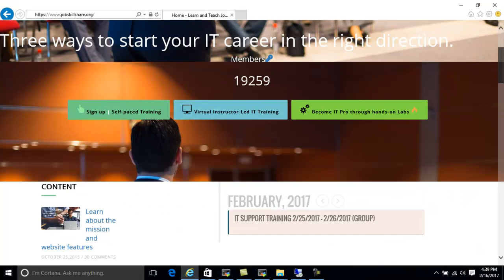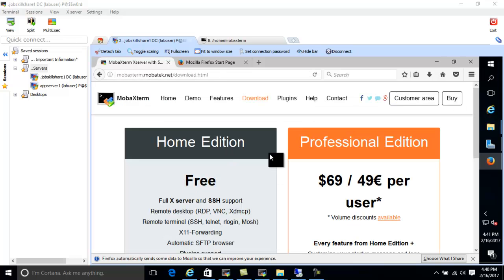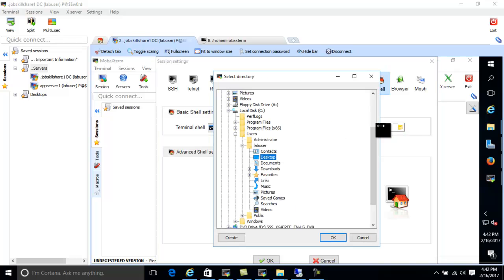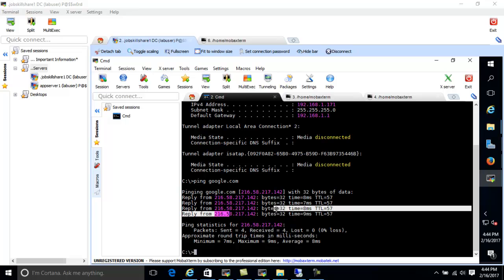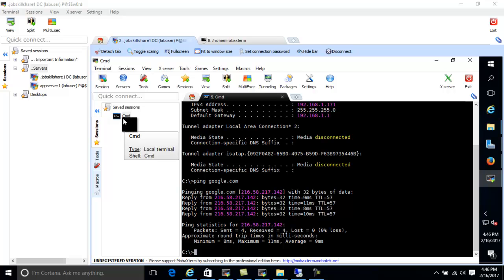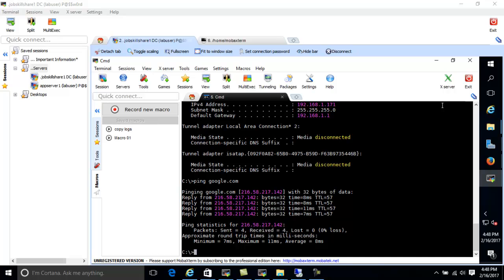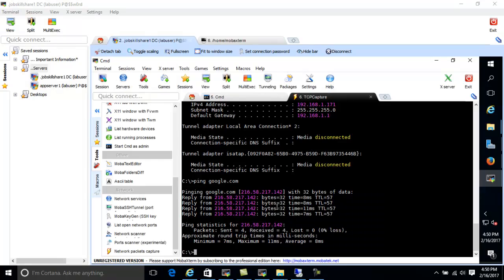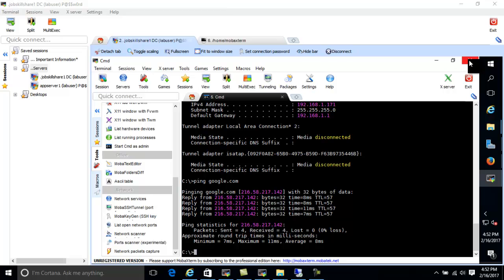Make your IT Job easy with tools PART 1